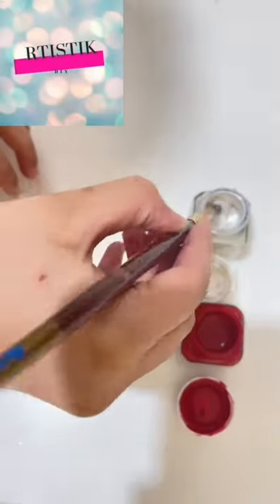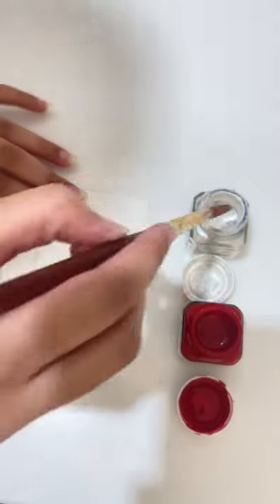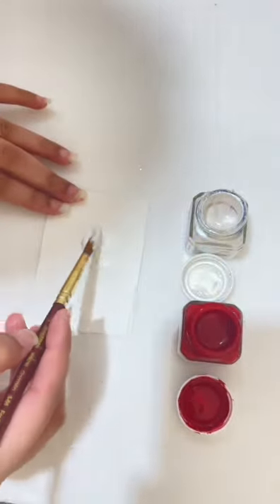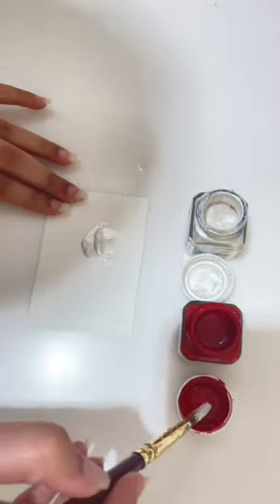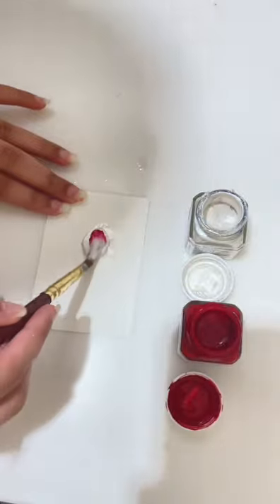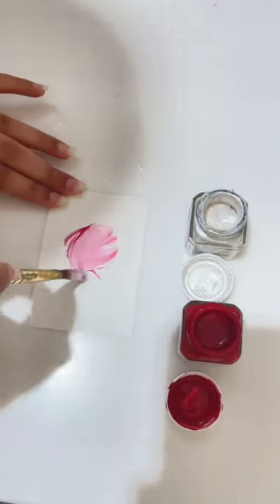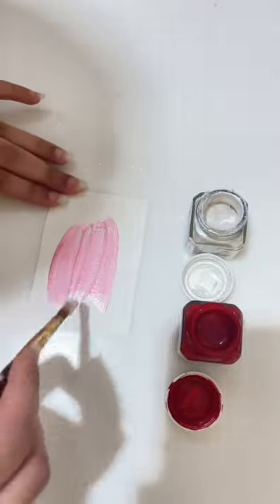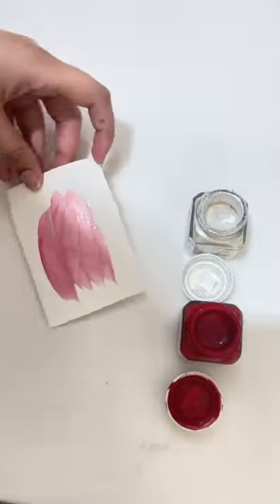how to make any colour metallic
In this video we teach you guys how to make any colour metallic.